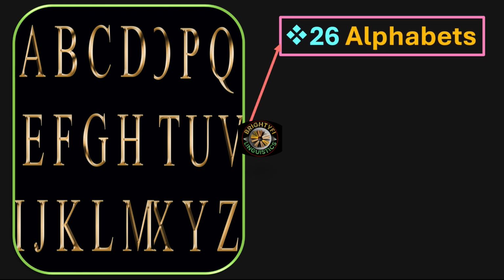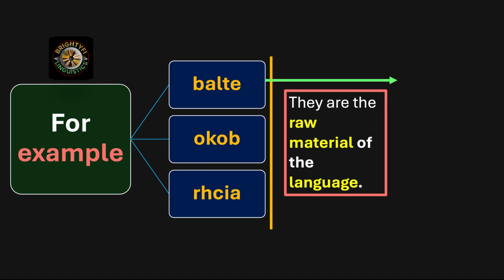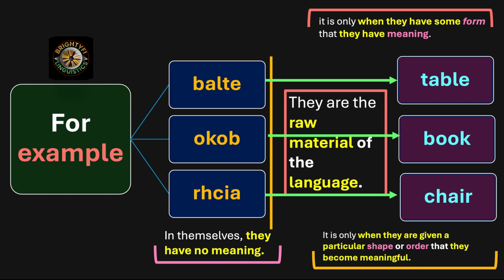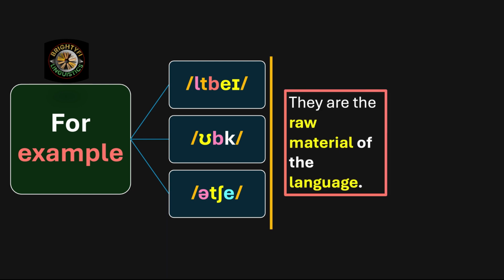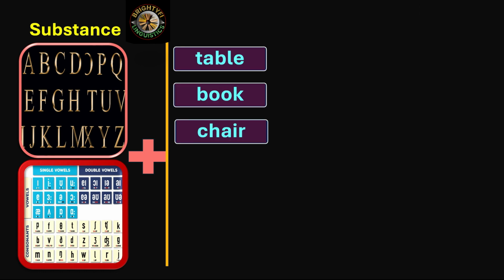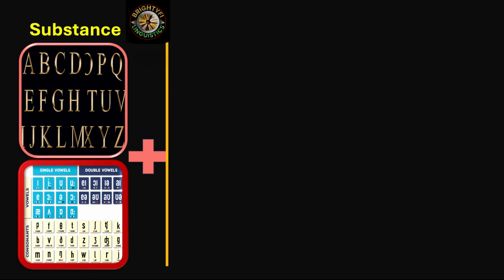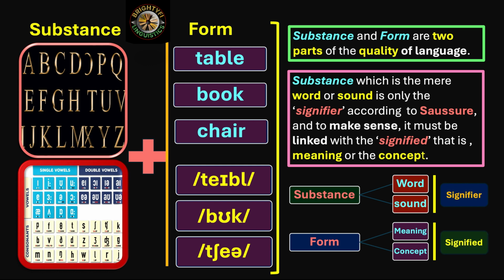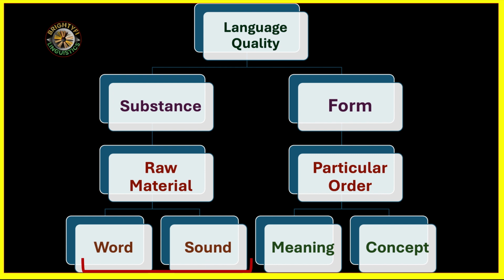(Lecture-28), Substance and Form in Linguistics, Graphic and Vocal Symbols, Signifier & Signified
All distinct written scripts composed by humans and distinct sounds produced by human speech organs are the substance of human language.
00:00 Introduction
00:12 Alphabets as Raw Material of Language
00:56 Examples of Alphabets as Raw Material of Language
02:15 Vowel sounds as Raw Material of Language
02:47 Examples of Vowel sounds as Raw Material of Language
03:45 Distinct written scripts and vowel sounds
04:55 Signifier and Signified
05:58 Substance and Form
06:20 Quality of Language
They must be suitably arranged into some form to make it meaningful.
It is just as if there is a log of wood which has no shape.
Then, the carpenter makes a chair or table out of it.
He has changed the substance into form.
Substance and Form are two parts of the quality of language.
Substance which is the mere word or sound is only the ‘signifier’ according to Saussure, and to make sense, it must be linked with the ‘signified’ that is, meaning or the concept.